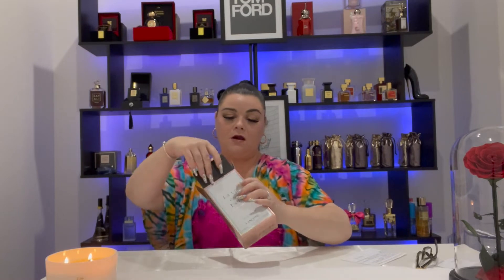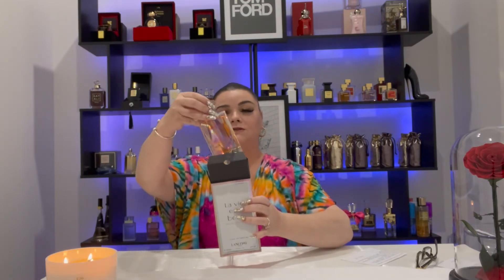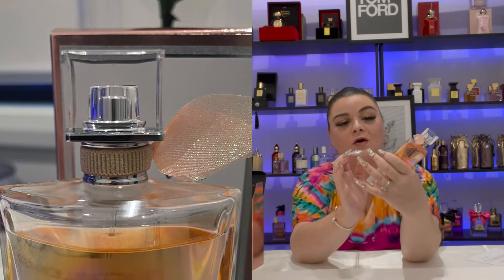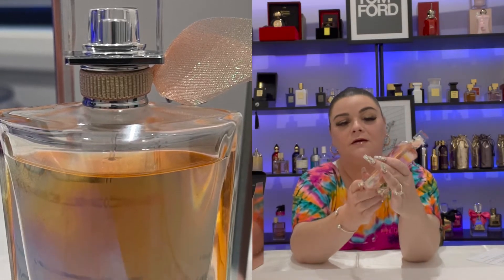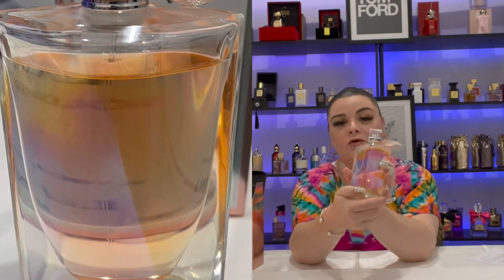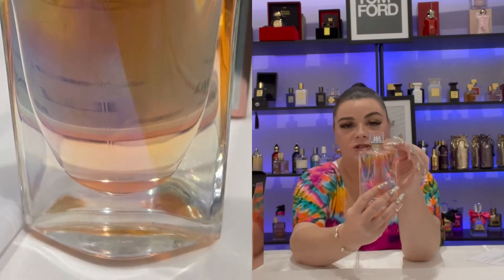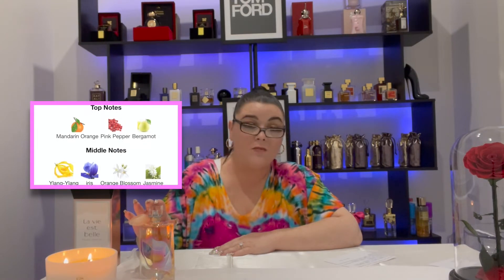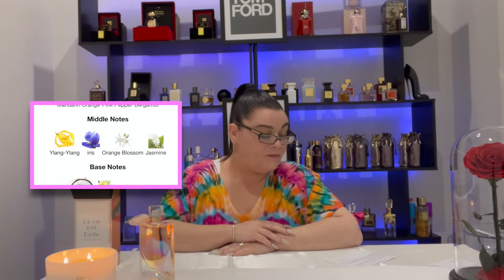Unboxing - First Impression - La Vie Est Belle Soleil Cristal - Lancôme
Hi,

I unbox & get my first impressions of La Vie Est Belle Soleil Cristal by Lancôme
This video is a review and is not sponsored or gifted.